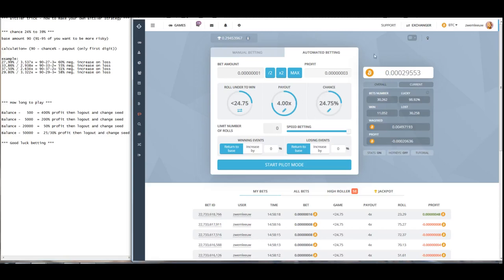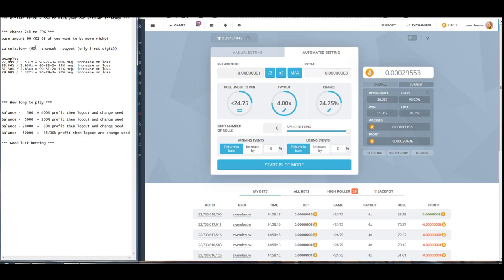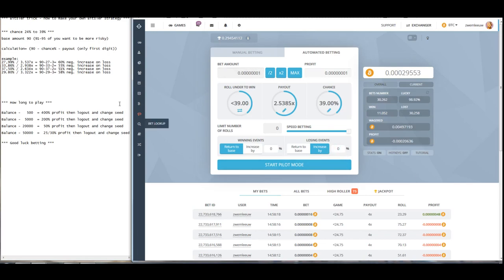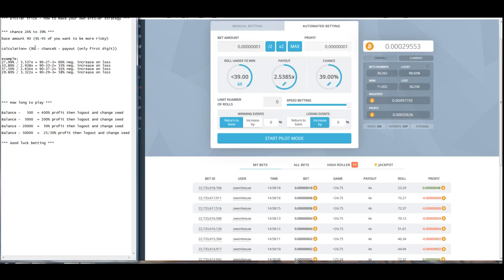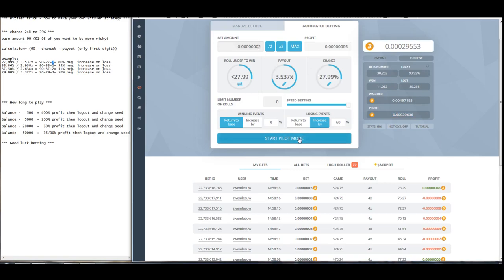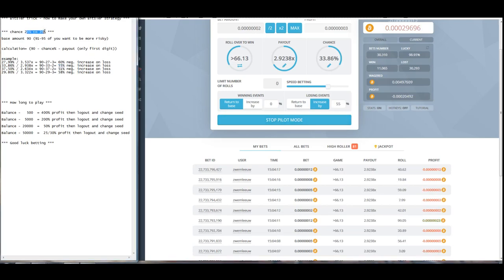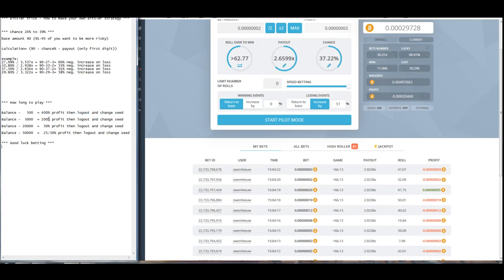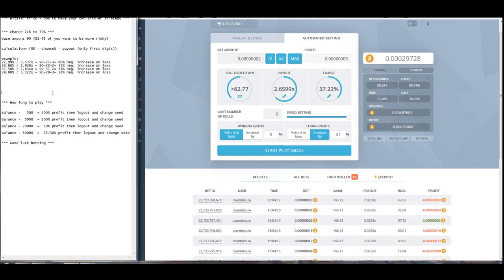Bitsler Trick: how to make your own strategy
Make a risk plan before you start betting.
How to make your own strategy
*** chance 24% to 39% ***
base amount 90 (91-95 of you want to be more risky)
calculation= (90 - chance% - payout (only first digit))
example:
27,99% / 3.537x = 90-27-3= 60% neg. increase on loss

Good Luck.